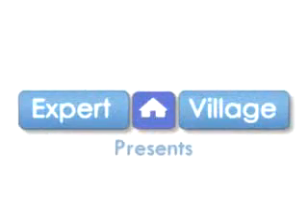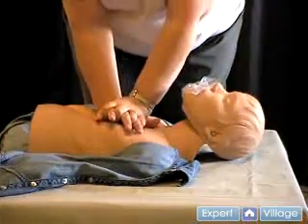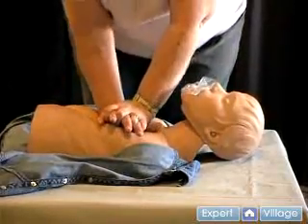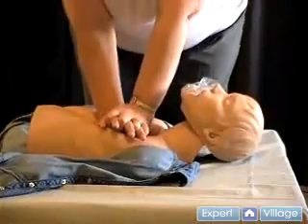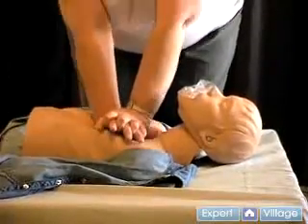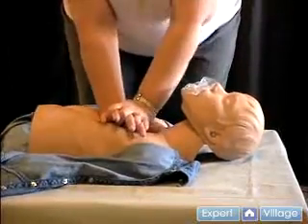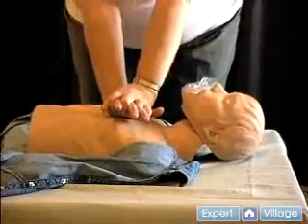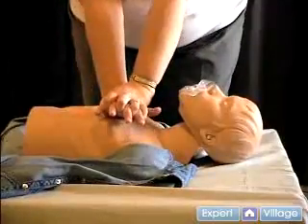First Aid & CPR Basics : Depth of CPR Chest Compressions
Learn the proper depth of CPR chest compressions in this free video clip on basic first aid.

Expert: Michele Boyer
Bio: Michele Boyer is a registered respiratory therapist with over 35 years experience using CPR and choking relief skills in acute care settings ranging from university hospitals to small rural hospitals.
Filmmaker: Michele Boyer